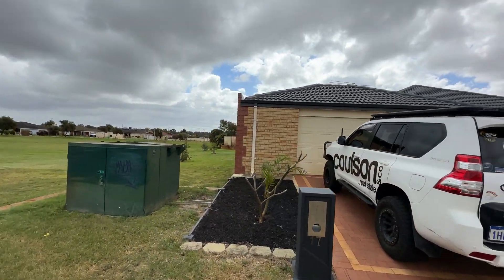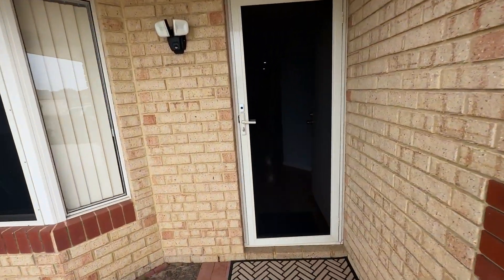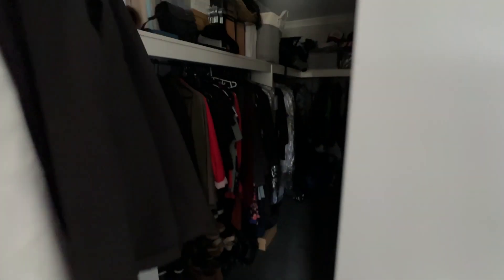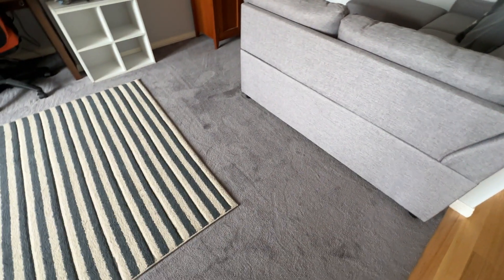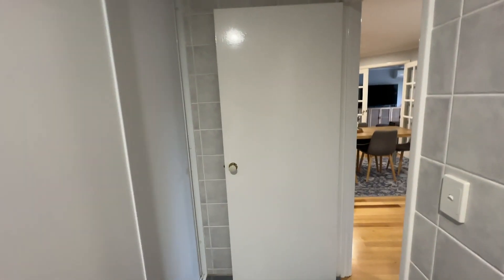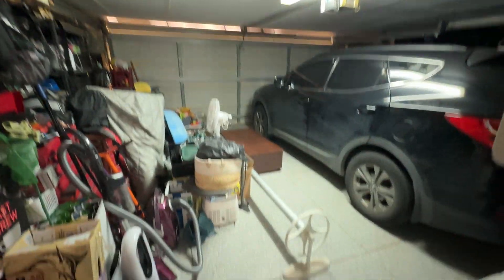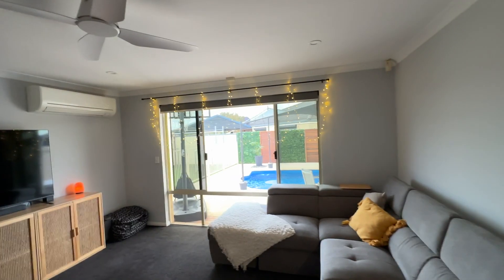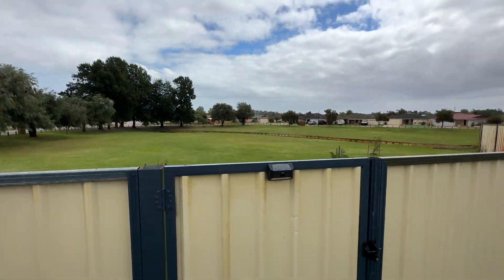17 Centennial Ave Bertram - Walkthrough